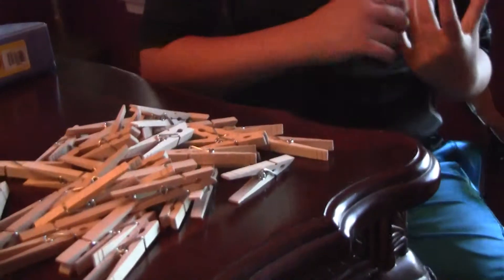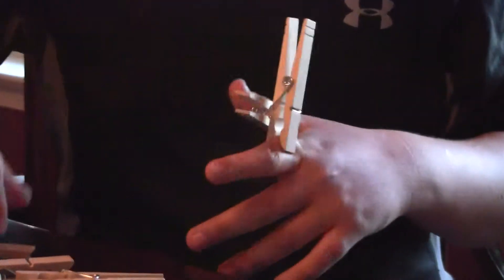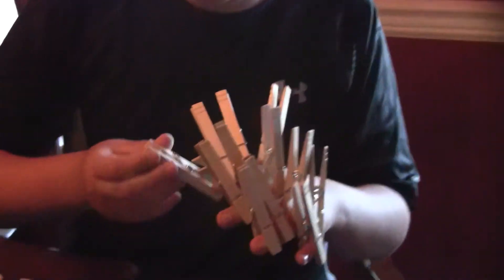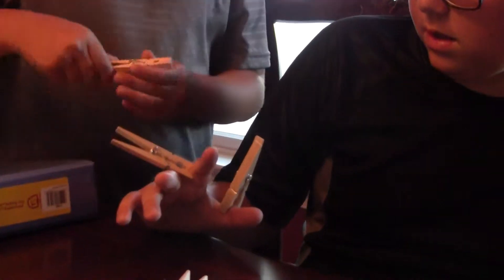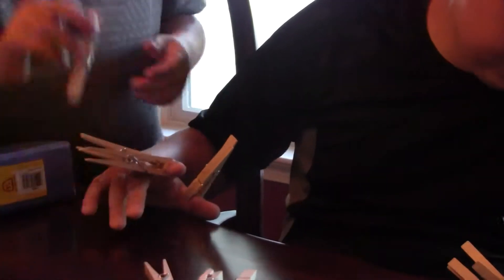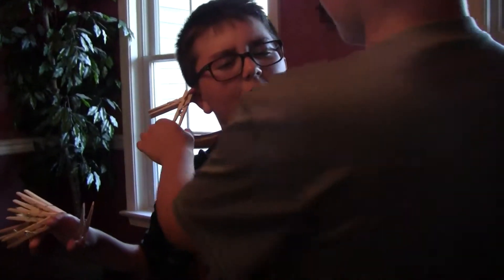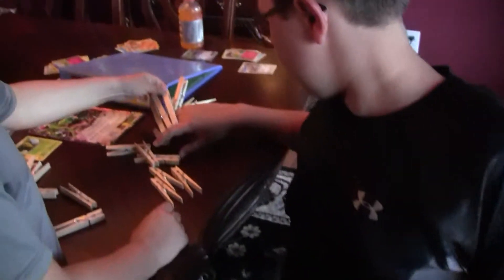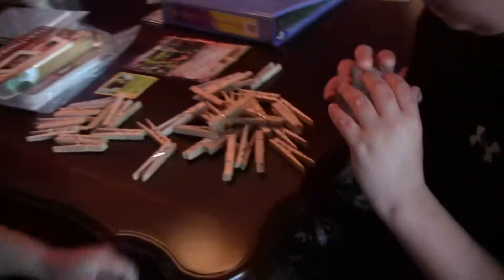Clothespin Challenge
Description